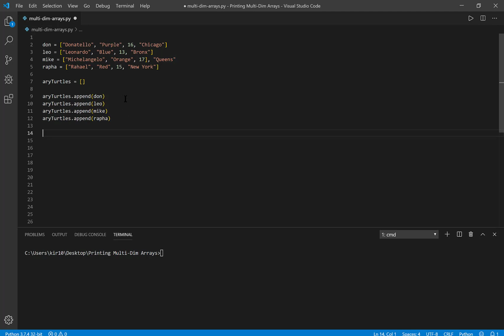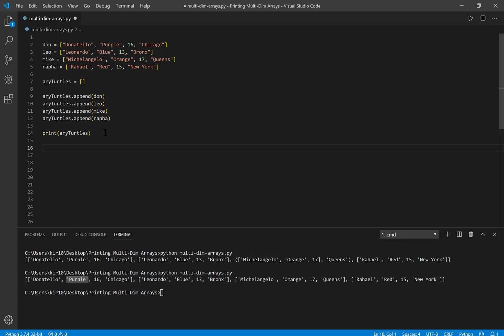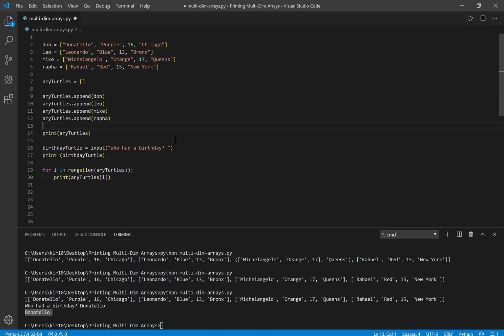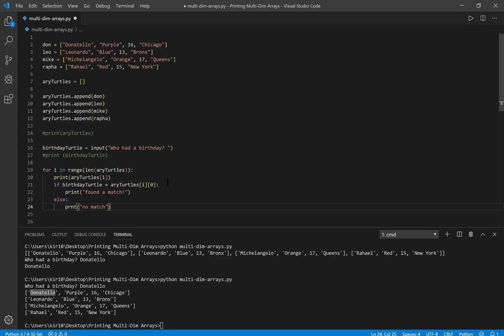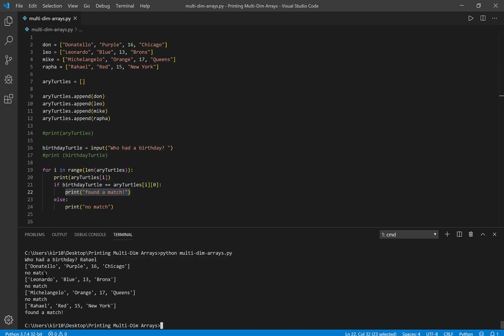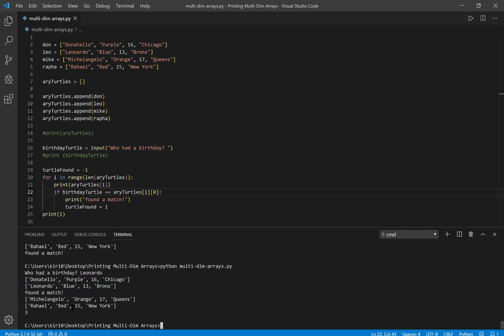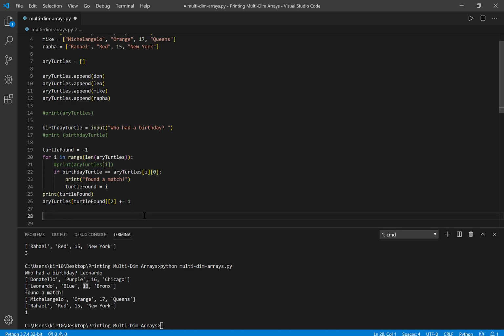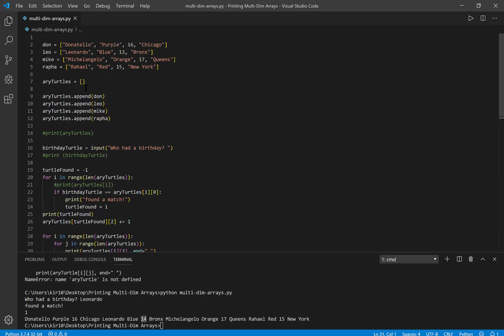Changing Values in Multi-Dimensional Array